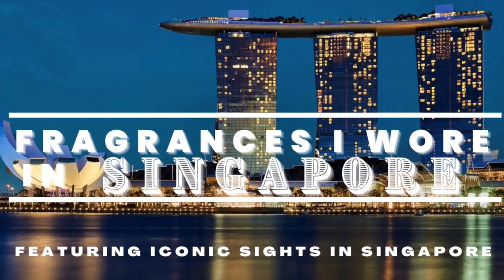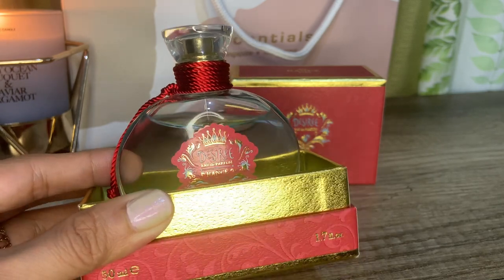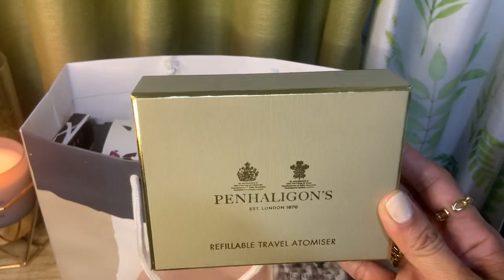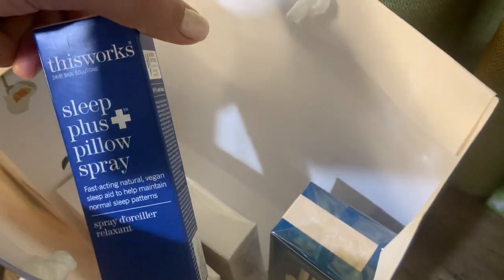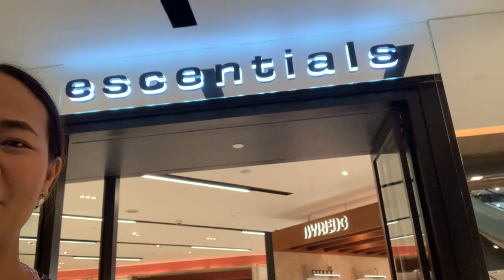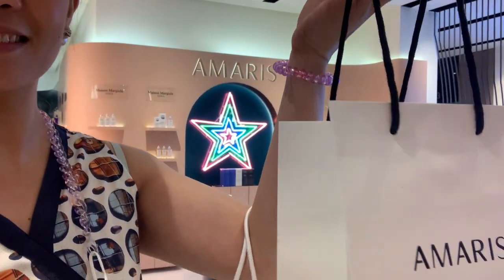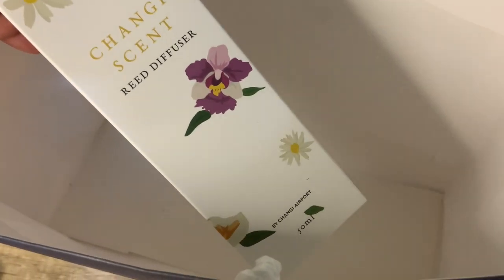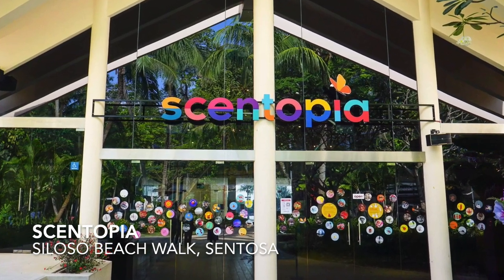Singapore Perfume Haul 2022 | Niche and Designer Fragrances | New Perfumes Added | Eau de Jane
Hello everyone! This video is all about my little Singapore Perfume Haul! I hope you enjoy watching!

xoxo,
 ❤️Jane

P E R F U M E  🛍  S H O P S  🛍  M E N T I O N E D
1. Changi Airport Cosmetics and Perfume Section
Changi Airport Terminal 1, Airport Boulevard, Changi Singapore

2. Penhaligon’s
Marina Bay Sands, The Shoppes L1-33/34
10 Bayfront Ave, Singapore 018956

3. Le Labo
Marina Bay Sands, The Shoppes L1-36
10 Bayfront Ave, Singapore 018956

4. Chanel
Marina Bay Sands, The Shoppes B1-132
10 Bayfront Ave, Singapore 018956

5. Sephora
ION Orchard (FLAGSHIP)
2 Orchard Turn B2-09 S(238801)

Takashimaya S.C.
391 Orchard Road B1-05 to 09 S(238872)

The Shoppes at Marina Bay Sands
10 Bayfront Avenue B2-43/44 S(018956)

VivoCity
1 Harbourfront Walk 01-178 S(098585)

6. Escentials
Paragon Shopping Centre 03-02/05
290 Orchard Road

7. Amaris
Paragon Shopping Centre 03-10/11
290 Orchard Road

8. Souvenir Shop at Mandai Wildlife Reserve
80 Mandai Lake Rd, Singapore 729826

9. Louis Vuitton
Takashimaya Shopping Centre 01-20 Ngee Ann City
391 Orchard Rd 238872

10. Tangs Beauty Hall
Level 1 Beauty Hall, Tang Plaza
310 Orchard Rd, 238864

11. Mustafa Centre
145 Syed Alwi Rd, Singapore 207704

12. Scentopia
36 Siloso Beach Walk, Singapore 099007

C H A N N E L S  📹  M E N T I O N E D

SHIPPING 📦 PERFUMES 📦 TO 📦 THE 🇵🇭 PHILIPPINES

S H I P P I N G ✈️ C A R T 🛒 D I S C O U N T 💵 C O D E**
👉🏼 CREFASAR31569 (NO EXPIRY)

👉🏼 Pittura Ad Olio in 01 Iris White

*I wear test in hot humid climate, a lot of my perfume experience is affected by my location 📍Manila, Philippines